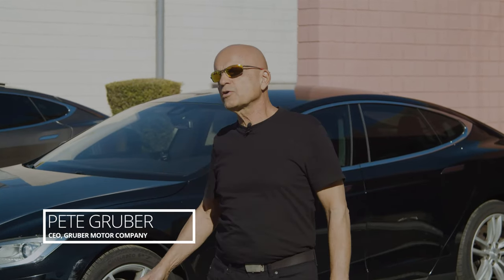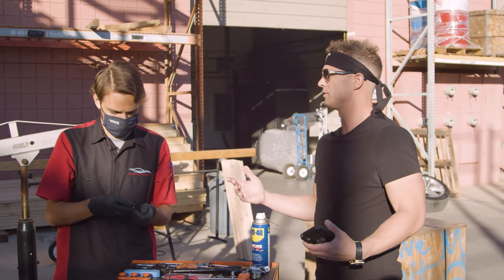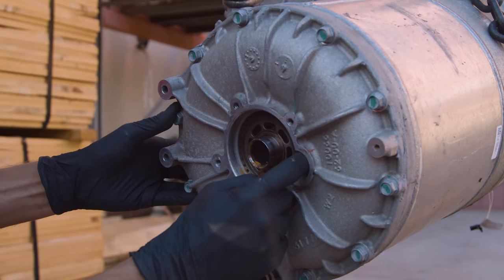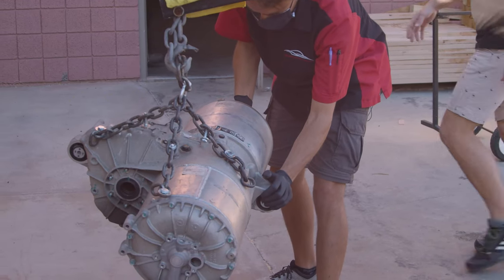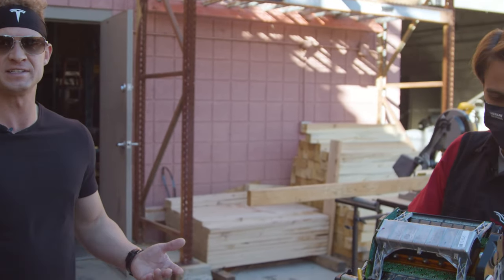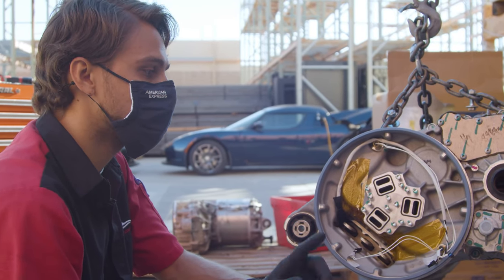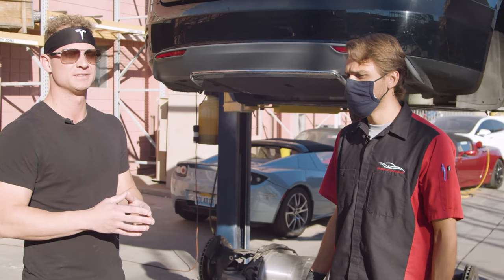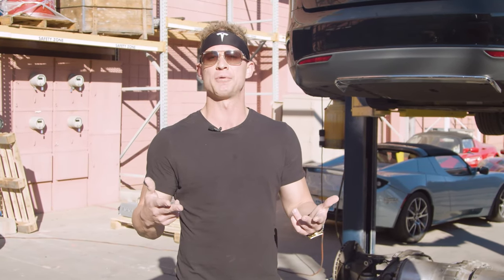Tesla Model S | Flooded Motor Repair | Gruber Motors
A mechanical seal failure inside of the Tesla Model S drive unit can result in a whole laundry list of problems including coolant filling up the inverter portion of the motor, damaging the electronics.

In this video series, we highlight some of our engineering challenges and our methods for repairing these issues.

You can also check us out on our Facebook, Instagram, and TikTok pages below.